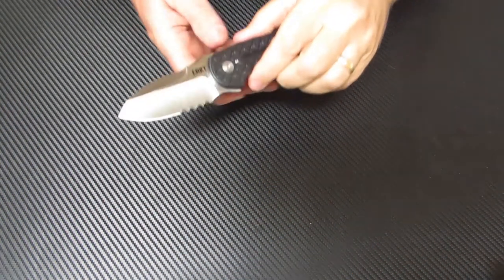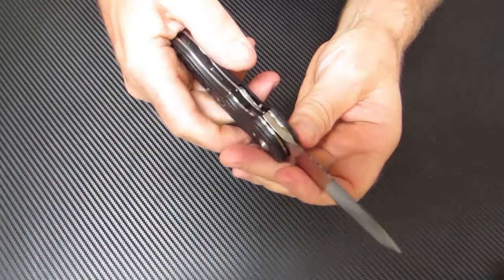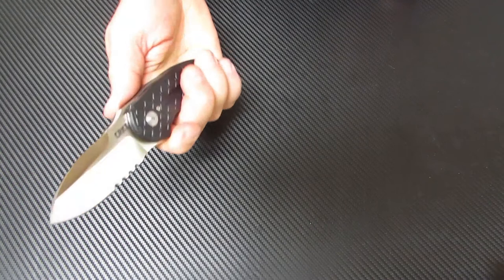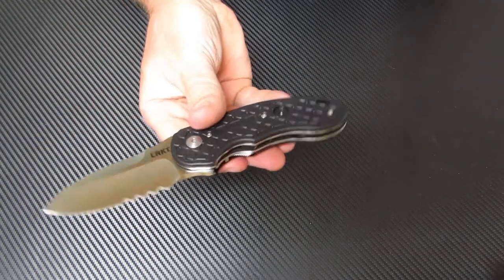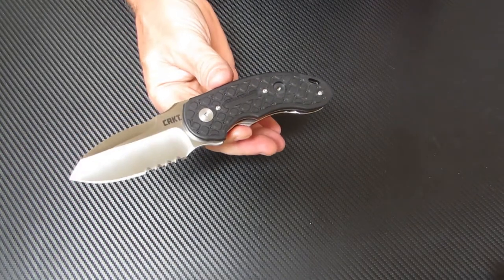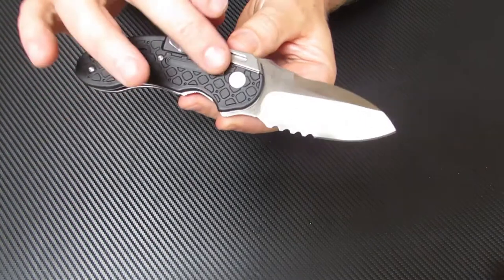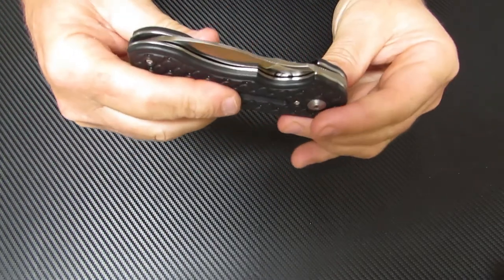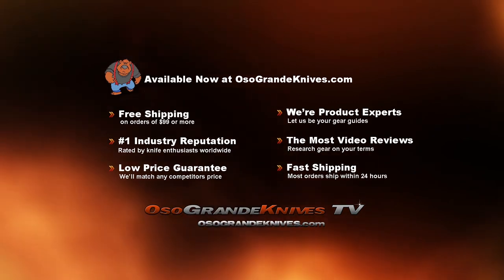Columbia River CRKT No Time Off 5351 Folding Knife Review | OsoGrandeKnives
5351: No Time Off Folder (ComboEdge)
CRKT Knives

The CRKT No Time Off knife is Flavio Ikoma's new rugged everyday carry (EDC) folding knife. An IKBS ball bearing pivot system with a flipper smoothly deploys a beefy modified drop point blade. Then the new innovative ILS safety sets a pin between the frame and locking liner and you are ready get to work. Grab the heavy-duty waffle iron traction grip handle and good luck letting go.

No Time Off from designer Flavio Ikoma of Presidente Prudente, Brazil, was initially designed to be a mechanic's folder. It's strong, yet versatile enough to handle whatever tasks you throw its way. You'll be amazed with how smoothly Flavio's IKBS ball bearing pivot system deploys the blade on this little workhorse. And you'll love how the patent-pending ILS (Ikoma Locking System) ingeniously uses a lever with an elbow to automatically set a pin between the frame and liner. This helps prevent the liner from slipping down the blade ramp, and gives you an extra layer of safety when debris such as lint, dirt and grease gunk up your locking liner. When you're done using your knife, press down on the ILS thumb rest and slide the locking liner over to disengage the safety.

When you need a knife with state-of-the-art features for heavy-duty tasks, the No Time Off is ready to punch in.

Specifications:

Overall Length: 7.25 in.
Blade Length: 2.99 in.
Blade Thickness: 0.15 in.
Blade Material: CTS-BD1 Stainless Steel
Hardness: 57-59 HRC
Blade Style: Drop Point
Blade Grind: Hollow Ground
Blade Finish: Satin
Edge Type: ComboEdge
Handle Length: 4.25 in.
Handle Thickness: 0.62 in.
Handle Material: Glass-Reinforced Nylon
Handle Color: Black
Frame/Liner: 420J2 Stainless Steel
Weight: 5.90 oz.
Pocket Clip: 1-Position Right Hand Tip-Down Clip
Knife Type: Manual Action Folder
Opener: Flipper
Lock Type: Liner Lock with Ikoma Lock Safety (ILS)
Brand: Columbia River Knife & Tool (CRKT)
Model: No Time Off
Model Number: 5351
Designer: Flavio Ikoma
Country of Origin: China